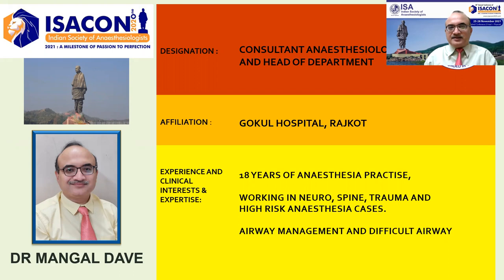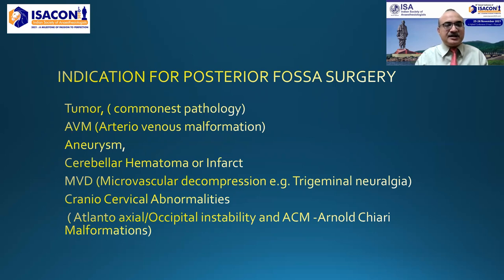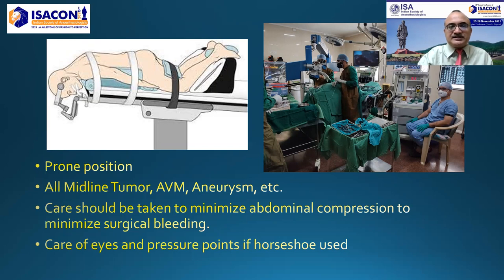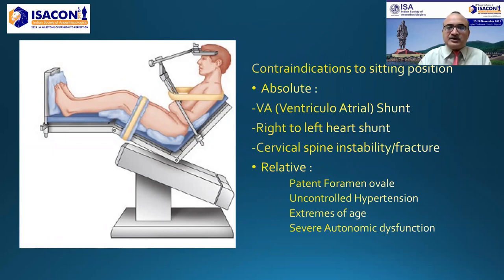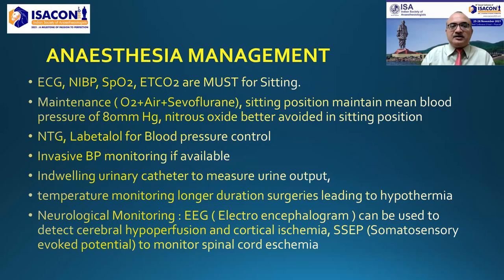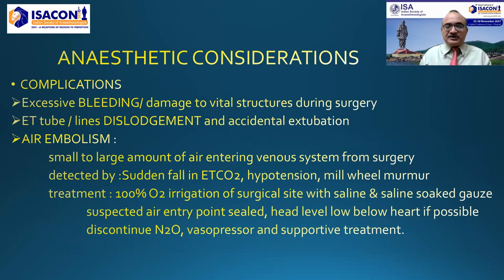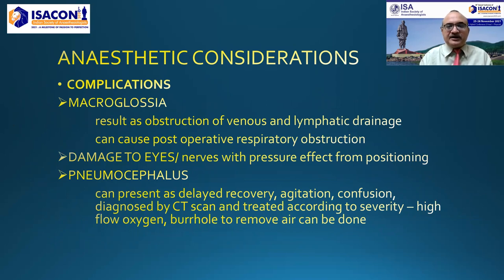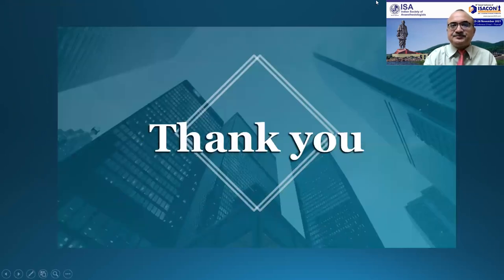Posterior Fossa Surgery : Pearls in Anaesthesia :: Neuro Surgery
my lecture on Posterior Fossa Surgery Anaesthesia concerns, at ISACON 2021 National conference, Amdavad, Gujarat